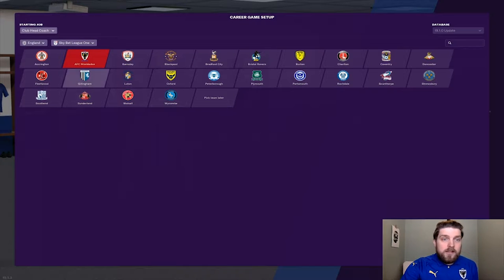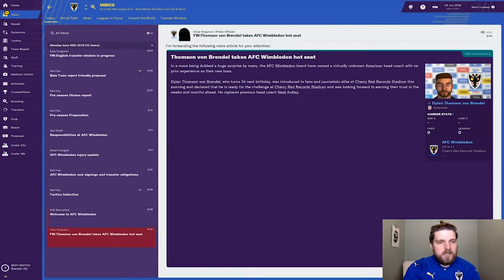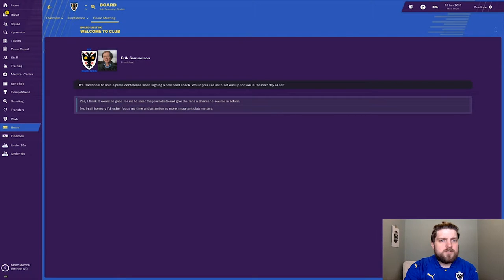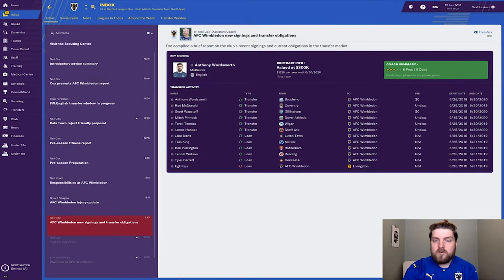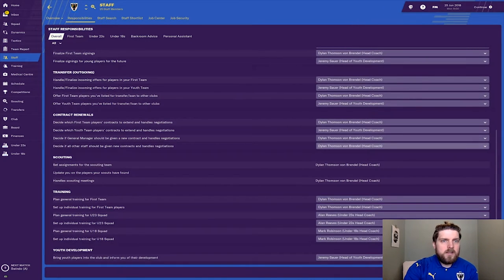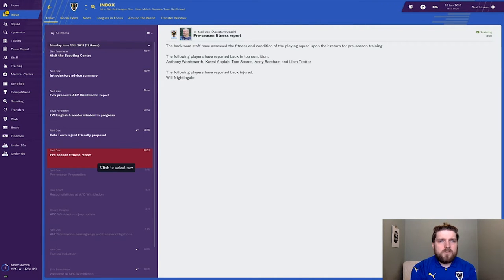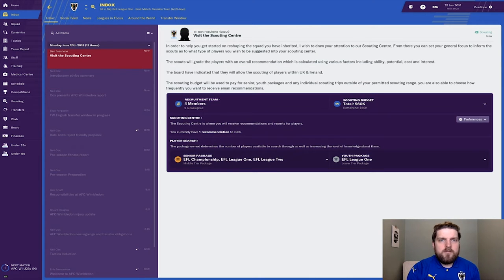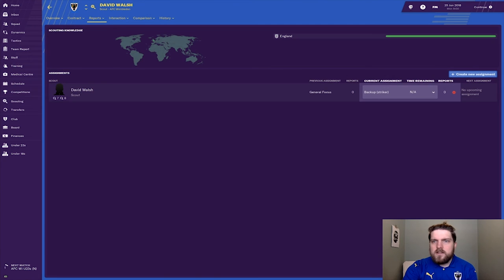AFC Wimbledon | FM19 | Episode 1 | Let's See How This Thing Works | Football Manager 2019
In my first ever Football Manager video, I explain I know nothing and then get introduced to the AFC Wimbledon staff and team.

I also explain that I'm going to be doing a lot less cutting than some of the other FM19 YouTubers do in order to give people who are FM-curious a better understanding of how the game looks and what it feels like to play it for the first time.

If you do not enjoy the video, leave a thumbs down and tell me why in the comments below.